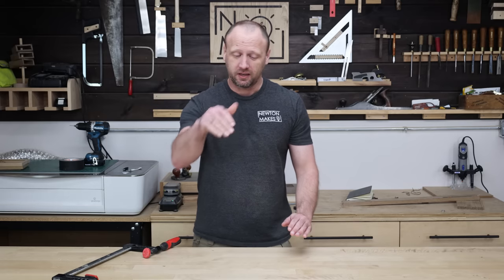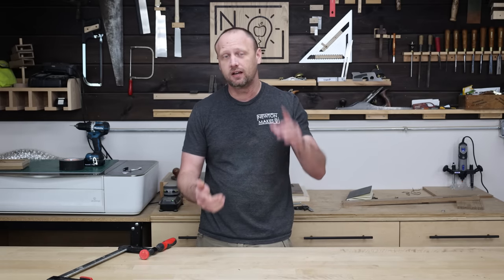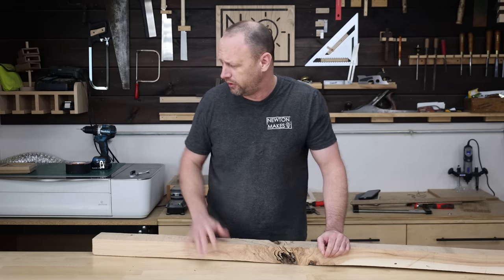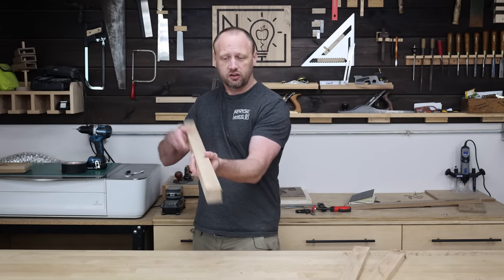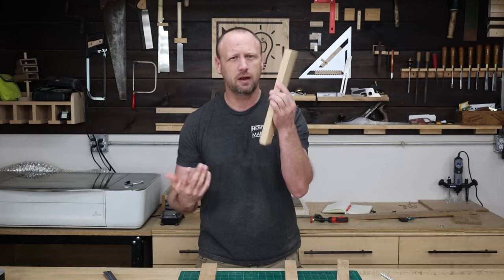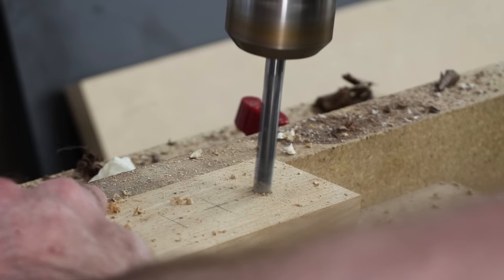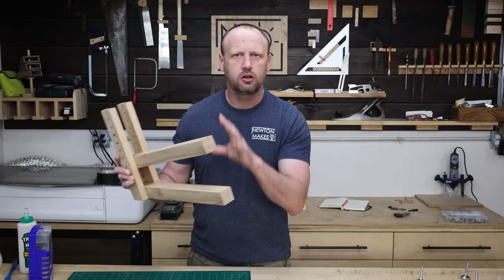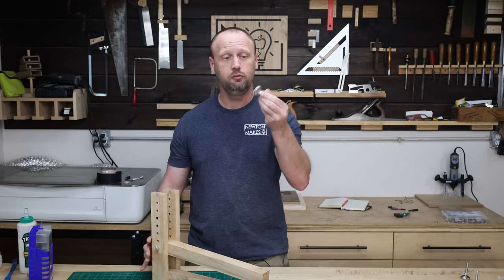Every Workshop NEEDS This Tool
There is a tool that everyone needs in their workshop.  At some point, you will absolutely need to clamp something where a regular clamp can’t reach. You can buy specialty clamps that have a deeper throat.  But they likely stuff don’t have the reach necessary.  There is an easy way to fix this – make a wide mouth clamp using some wood scraps.

The clamp is easy to make.  It only takes four board – two arms and two sides.  The bottom arm is glued between the side boards.  The top arm is removable.  It is held in place with a bolt.  When you need to clamp thicker material, the bolt can be removed and the arm can be moved up.

•• Tools & Materials ••
Incra miter gauge
Starrett combination square
Double Sided Tape
Wood Glue
Eye protection
Hearing Protection
Random Orbit Sander
Furniture Leveling Feet